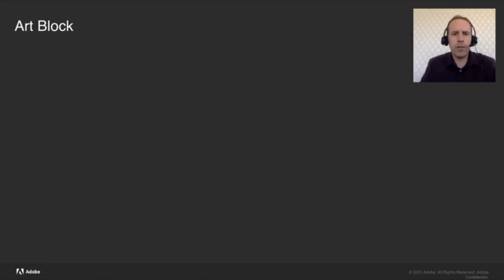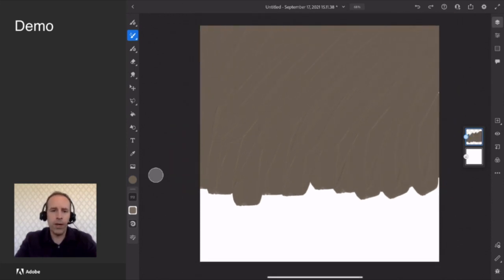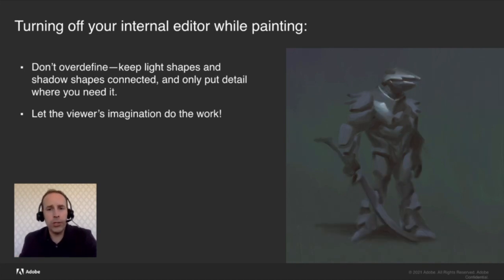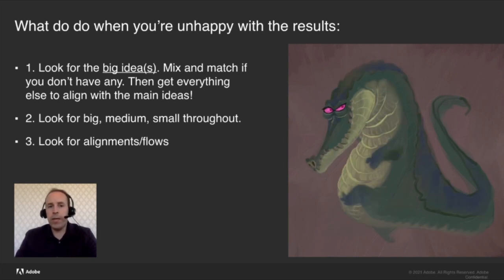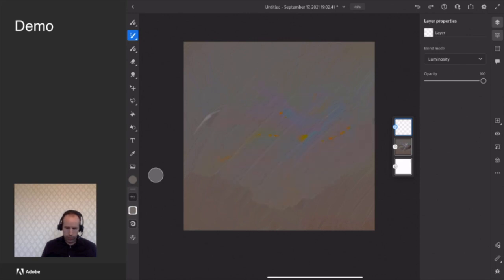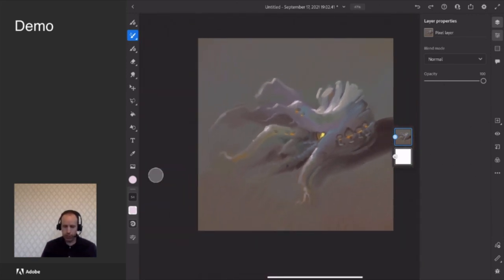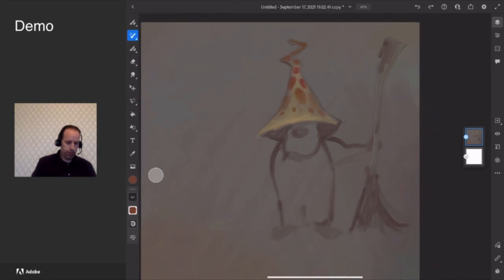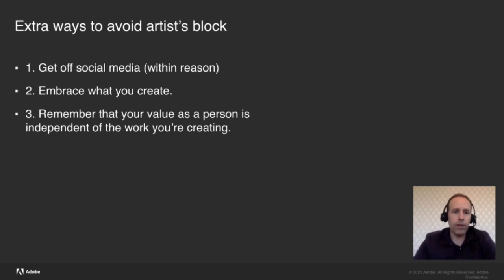Concept Art: Break Artist’s Block with Emergent Design | Adobe Creative Cloud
Sometimes you stare at the blank page and…nothing comes. Other times, you start with a vision, but your design work goes nowhere. Sound familiar? Join concept artist and illustrator Sam Nielson, who will help you break through artist’s block and find the next step in your design process using techniques he has employed throughout his career in the animation industry. With this new emergent design process, you’ll learn how to be effective no matter what obstacles are blocking your art.

As Sam shares his approach in this follow-along lab, you’ll learn how to:

Design iteratively with the mindset of an animator
Transform mistakes and randomness into appealing design
Allow a design to develop from vague to specific
Paint and design at the same time